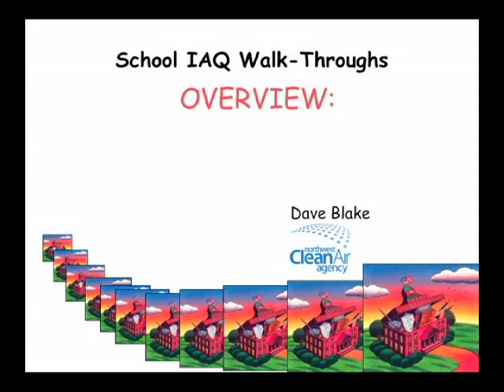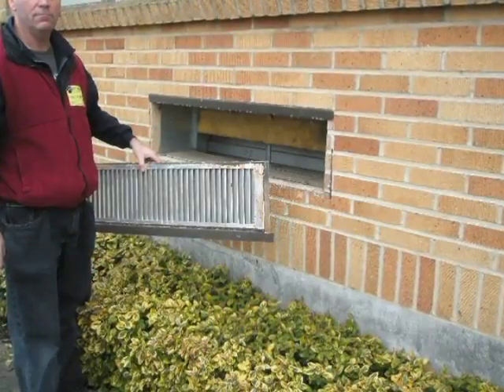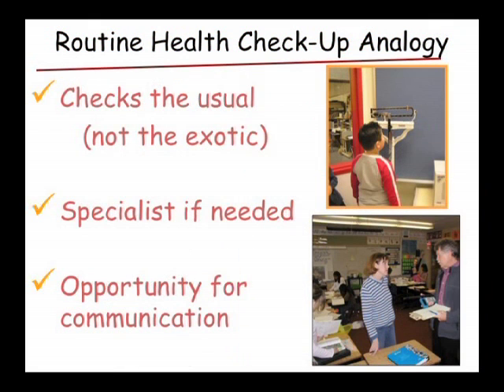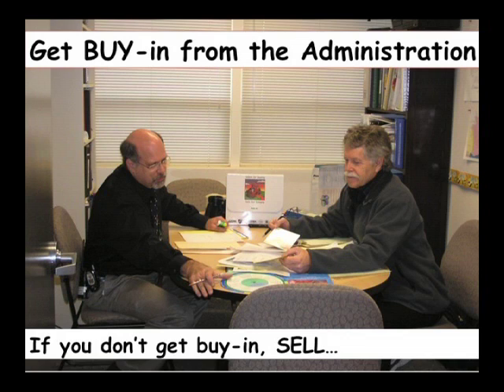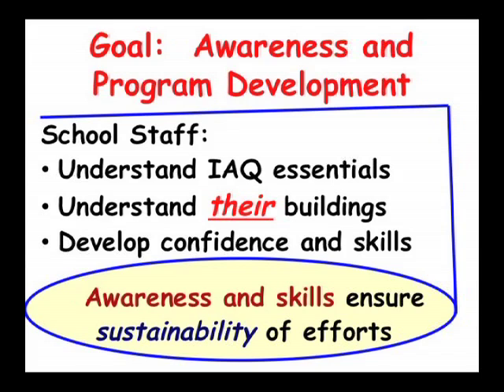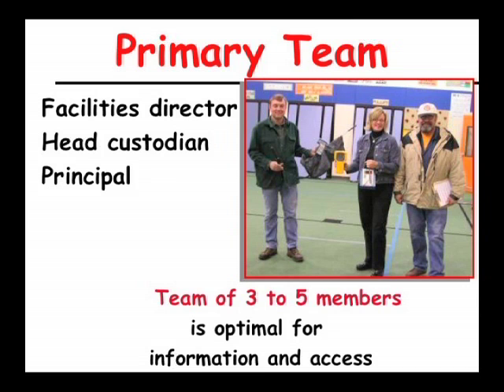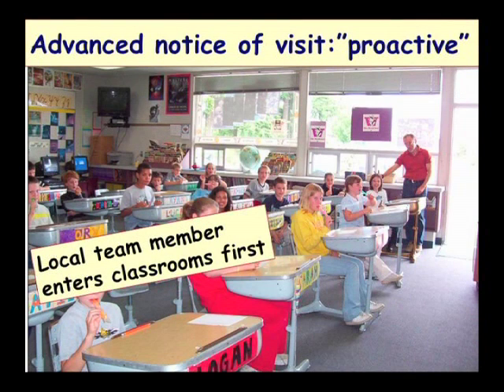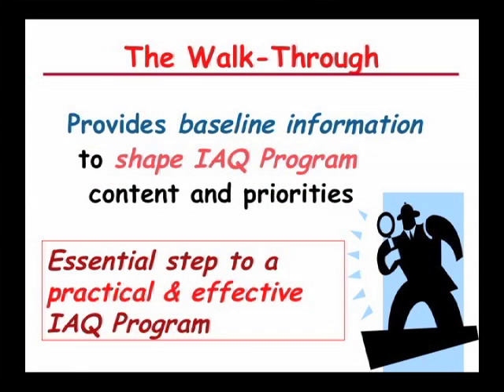School walkthrough: Identifying and solving common indoor air quality problems (Chaper:1)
Rich Prill and Dave Blake discuss some basics of a school walkthrough - why indoor air quality (IAQ) tests should be conducted; where a school walkthough would fit into the formal structure of a school's IAQ program; and, basic preparation for an IAQ walkthough. They also cover carbon dioxide diagnostics and the importance of air flow.

Northwest Clean Air Agency. (Producer). (2005). School walkthrough: Identifying and solving common indoor air quality problems (Chapters 1: Getting started) [video].

This video was posted with permission from Dave Blake.